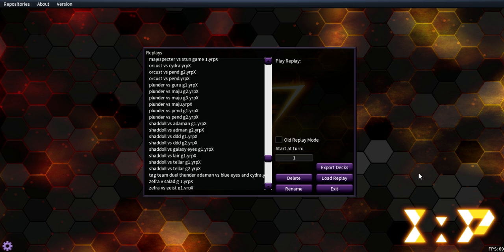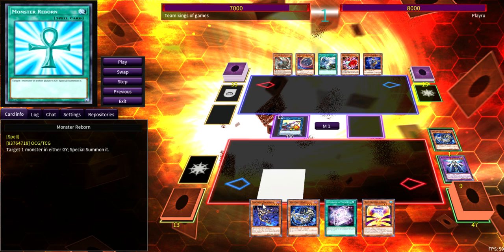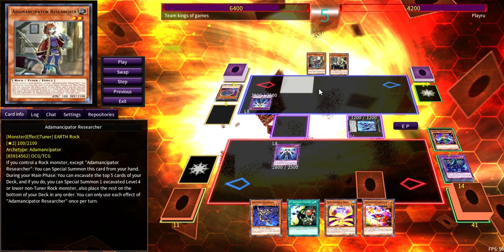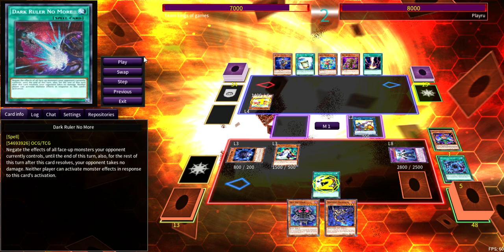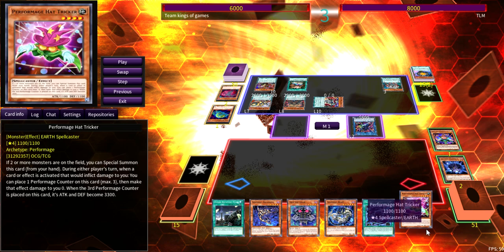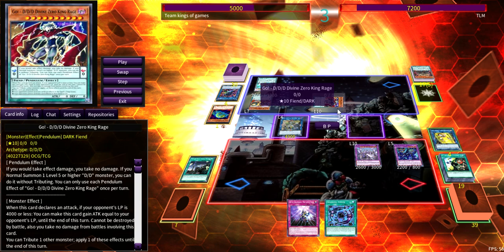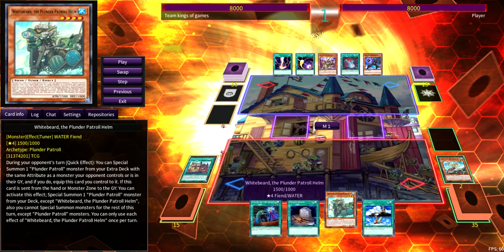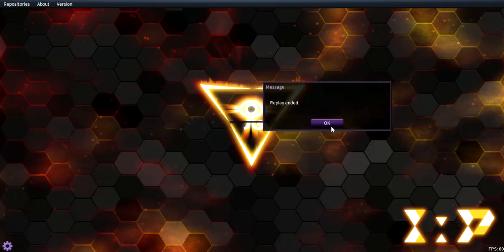*Yu-Gi-Oh!!* HOW TO GET BETTER WITH SHADDOLL & PLUNDER PATROLL LEARNING FROM DUEL REPLAYS